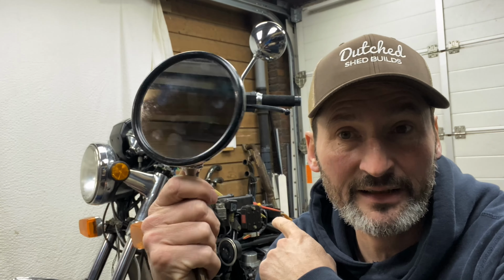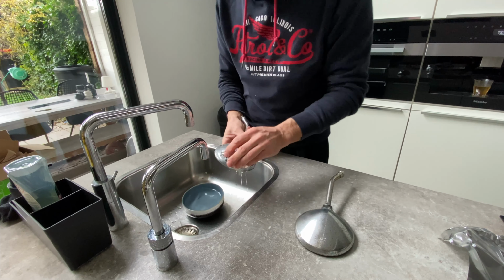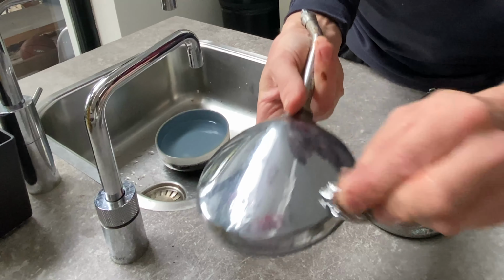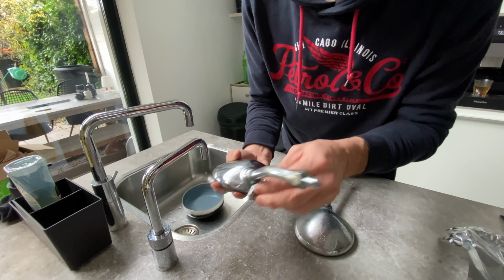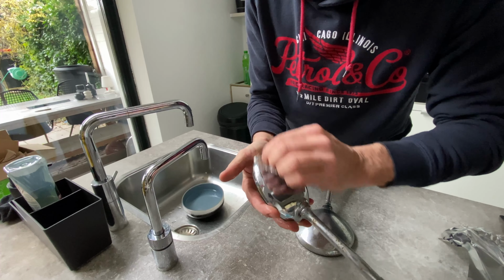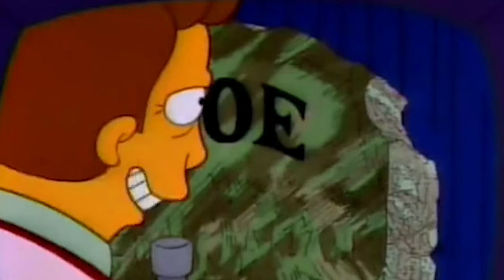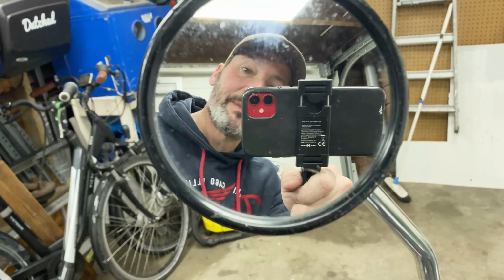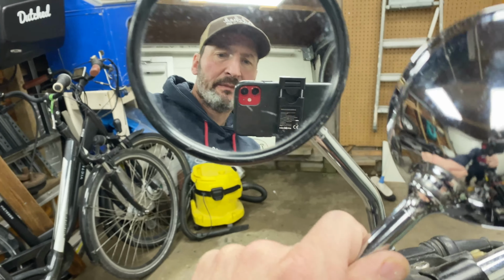Removing Rust with Aluminium foil from GL1100 rear view mirrors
The chrome on rearview mirrors on the Honda GL1100 are covered in surface rust and the look terrible. I will show you how i made them look like new in a few minutes. Just grab some aluminuim foil and water and you are good to go.
I have been using aluminium foil a lot to remove surface rust a long time. It works really good but of course if the rust is to far down nothing helps. So this method is not a solution for everything, and also at your own risk.

00:00  : Start of the  video
00:29  : Doing the first rear view mirror
02:10  : Difference in the before and after
03:11  : Adding the wax to the rear view mirrors
04:22  : Mounting the mirrors to the GL1100